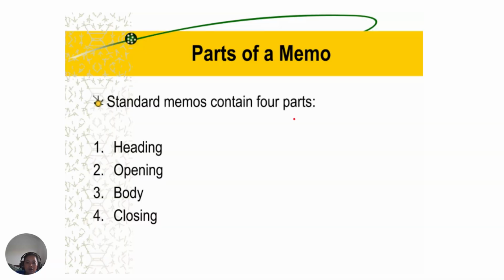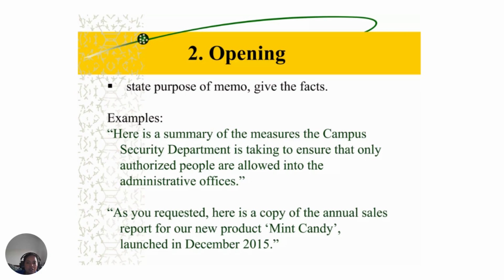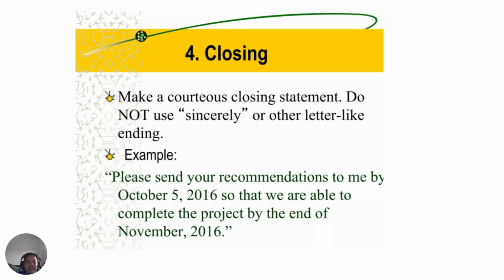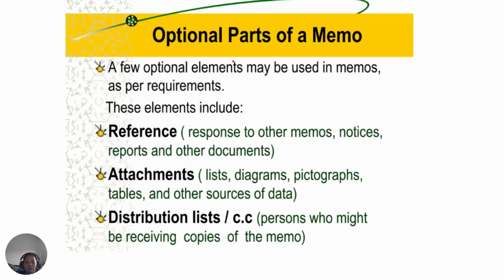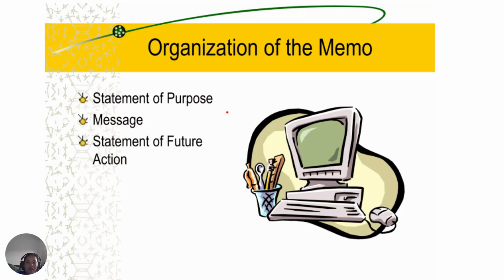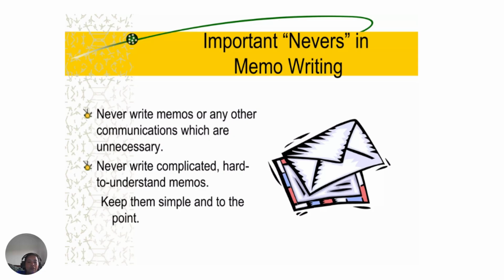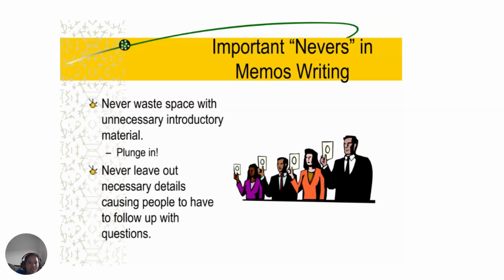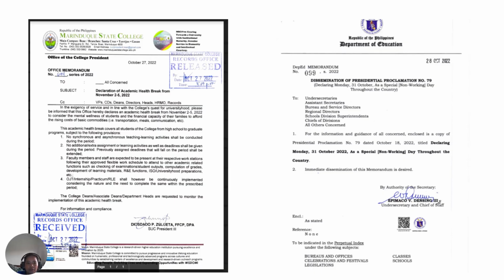How to make a memorandum?